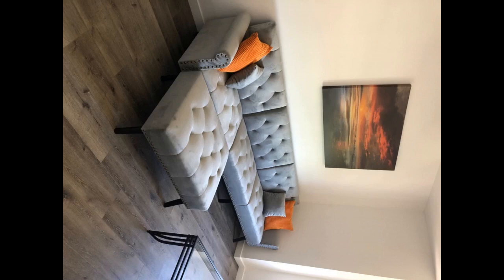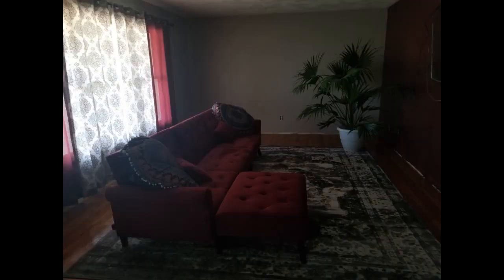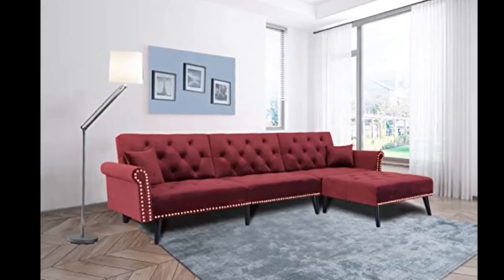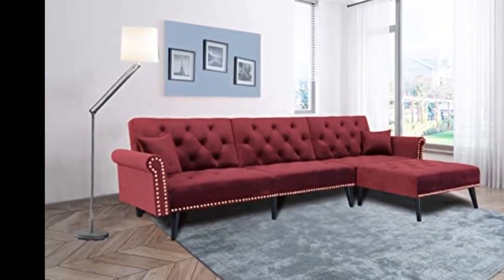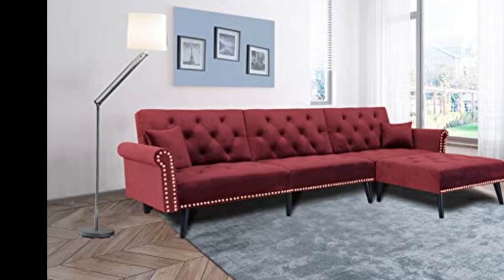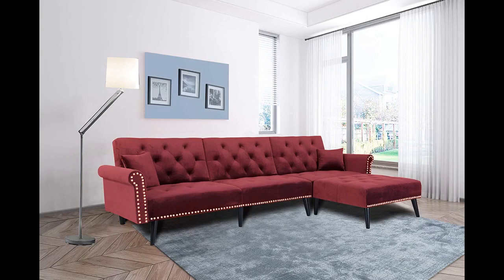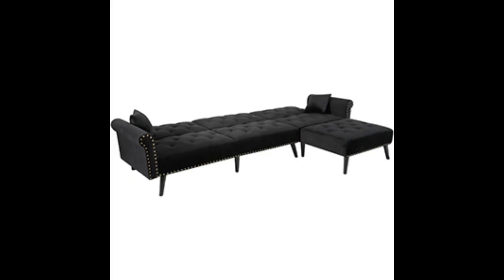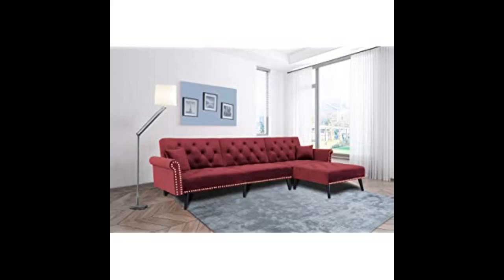Black Sectional Sofa Sleeper Bed,JULYFOX 900 LB Heavy Duty 115 inch 3 Seater Sectional Sofa W/Chaise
-Black Sectional Sofa Sleeper Bed,JULYFOX 900 LB Heavy Duty 115 inch 3 Seater Sectional Sofa W/Chaise Velvet Sofa Futon Modern Day Bed W/Nail Head Trim for Living Room Small Spaces
Black Sectional Sofa Sleeper Bed,JULYFOX 900 LB Heavy Duty 115 inch 3 Seater Sectional Sofa W/Chaise Velvet Sofa Futon Modern Day Bed W/Nail Head Trim for Living Room Small Spaces Review
Logistics:Comes in 2 boxes, initially quite heavy for 1 person, but after that its pretty doable to unwrap and build solo.